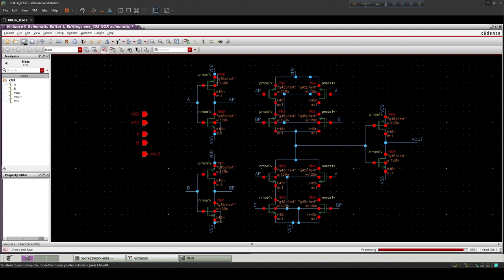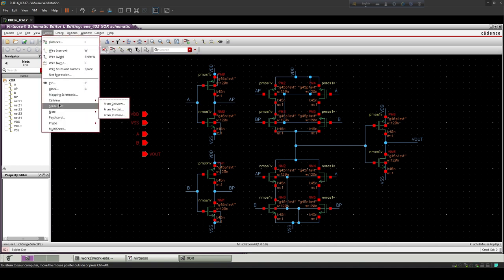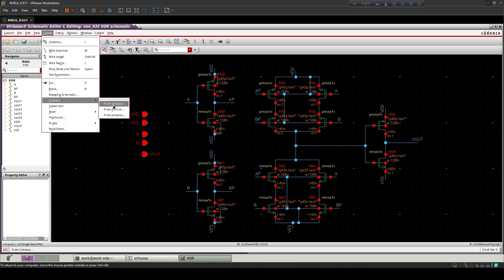CMOS 2 Input XOR Gate | Schematic | Symbol | Transient response | Cadence Virtuoso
Design of CMOS 2 Input XOR GATE in Cadence Virtuoso and it's  symbol and Transient Analysis